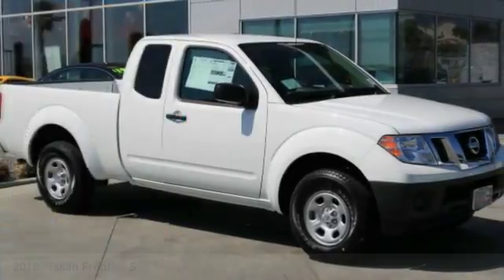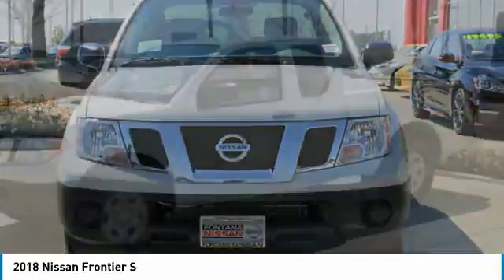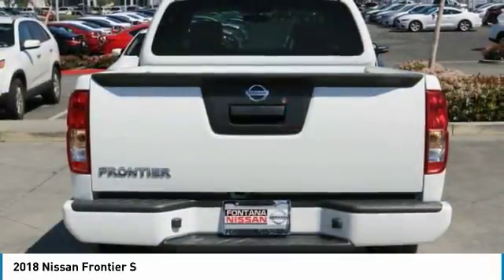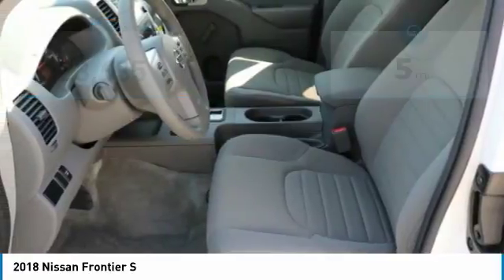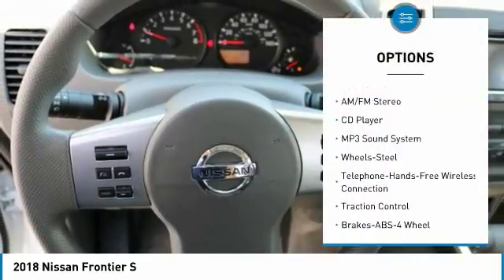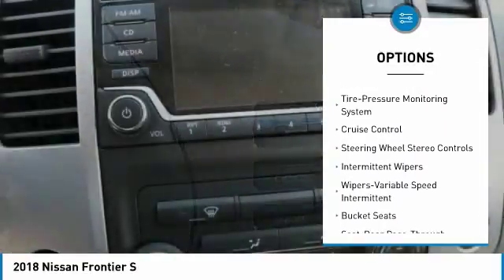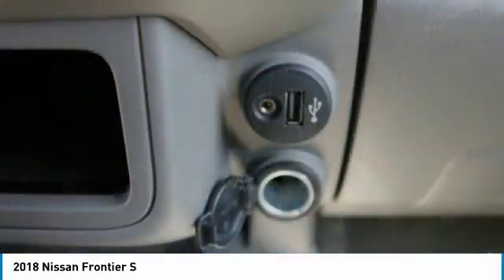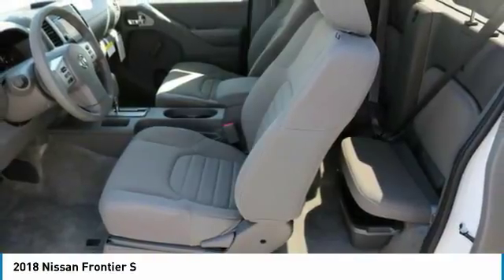2018 Nissan Frontier new, Altima, Maxima, Sentra, 370Z, Murano, Fontana, Rancho Cucamonga, Ontario,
2018 Nissan Frontier S

Fontana Nissan
16444 South Highland Avenue

Don't miss this 2018 Nissan Frontier. It's equipped with great features. You'll want to take this truck home. Make a great choice today.